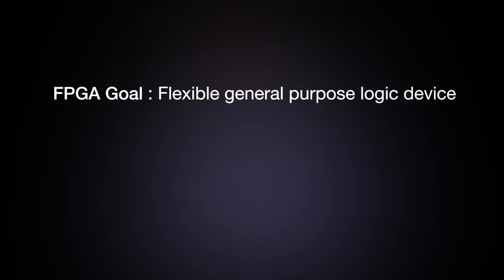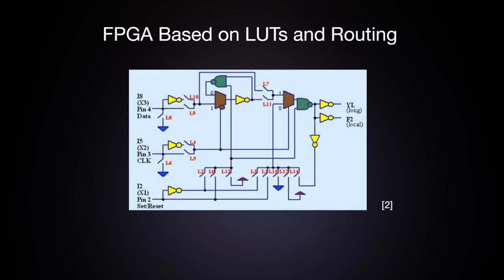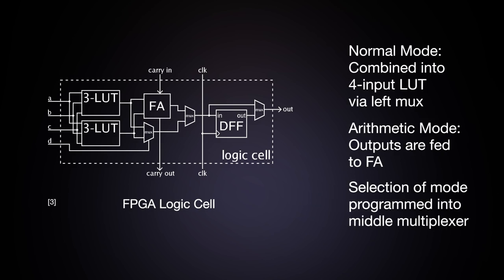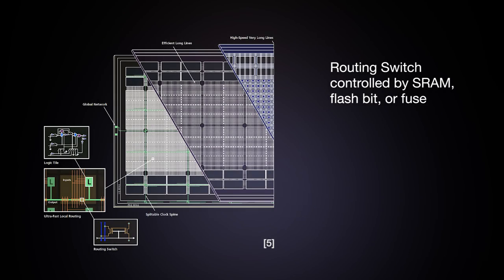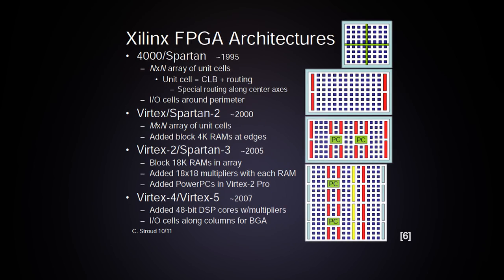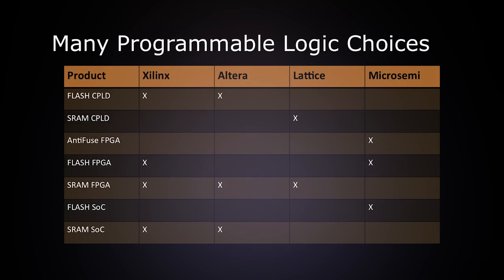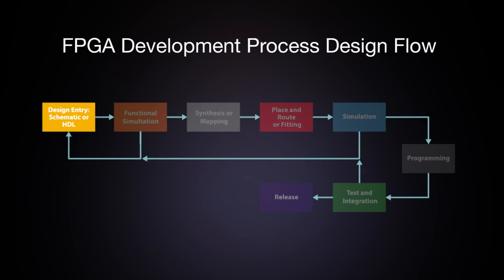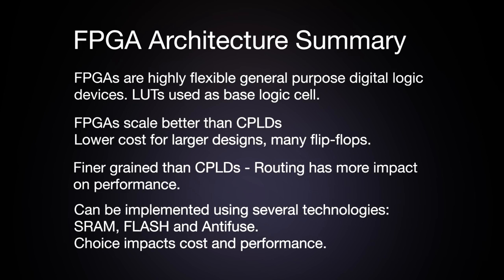4. LUTs and FPGA Architecture - Introduction to FPGA Design for Embedded Systems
Link to this course:
4. LUTs and FPGA Architecture - Introduction to FPGA Design for Embedded Systems

Programmable Logic has become more and more common as a core technology used to build electronic systems.  By integrating soft-core or hardcore processors, these devices have become complete systems on a chip, steadily displacing general purpose processors and ASICs.  In particular, high performance systems are now almost always implemented with FPGAs.

This course will give you the foundation for FPGA design in Embedded Systems along with practical design skills.  You will learn what an FPGA is and how this technology was developed, how to select the best FPGA architecture for a given application, how to use state of the art software tools for FPGA development, and solve critical digital design problems using FPGAs. You use FPGA development tools to complete several example designs, including a custom processor.  If you are thinking of a career in Electronics Design or an engineer looking at a career change, this is a great course to enhance your career opportunities.

Hardware Requirements:
You must have access to computer resources to run the development tools, a PC running either Windows 7, 8, or 10 or a recent Linux OS which must be RHEL 6.5 or CentOS Linux 6.5 or later.   Either Linux OS could be run as a virtual machine under Windows 8 or 10.  The tools do not run on Apple Mac computers.  Whatever the OS, the computer must have at least 8 GB of RAM.  Most new laptops will have this, or it may be possible to upgrade the memory.
Primality Test, Verilog, Digital Design, Static Timing Analysis
Very challenging course with tough assignments and quizes to pass with deadlines but i enjoyed this.  I got practical experience in designing, compiling and analyzing FPGA circuits.,This course will take you from a very basic understanding of FPGA technology to experiencing most facets of the design process. I would like to see more courses on this topic.
What's this programmable logic stuff anyway? In Module 1 you learn about the history and architecture of programmable logic devices including Field Programmable Gate Arrays (FPGAs).  You will learn how to describe the difference between an FPGA, a CPLD, an ASSP, and an ASIC, recite the historical development of programmable logic devices;  and design logic circuits using LUTs.   Examples will include designs of digital adders and multipliers in FPGAs.
4. LUTs and FPGA Architecture - Introduction to FPGA Design for Embedded Systems